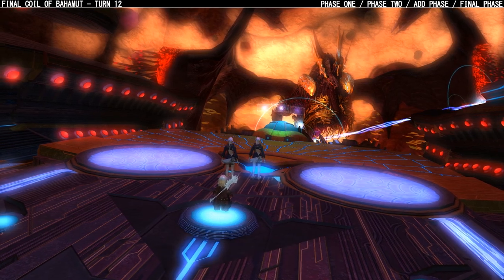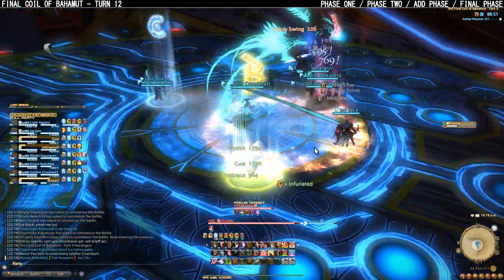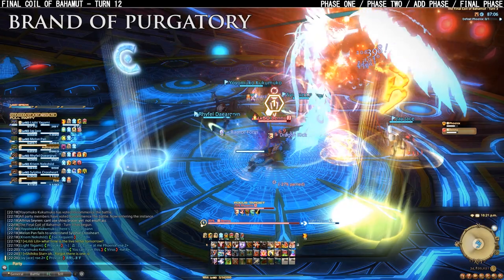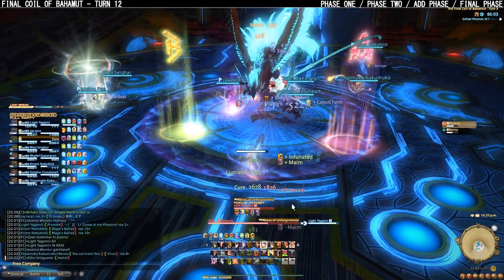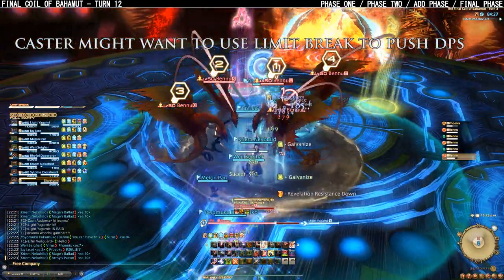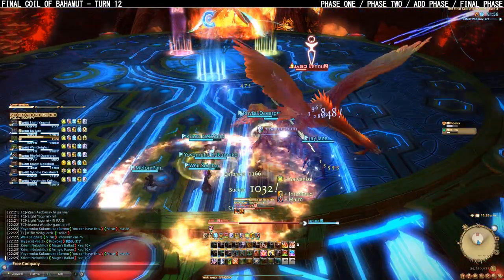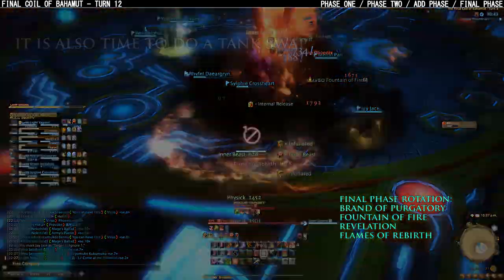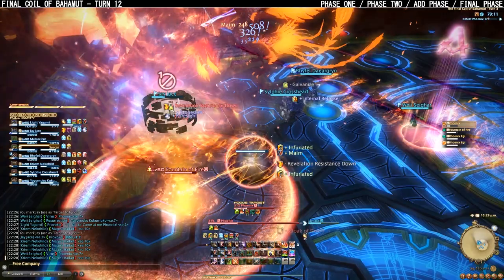Final Fantasy XIV: A Realm Reborn ♠ Final Coil of Bahamut Turn 12 Guide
Final Coil of Bahamut Turn 12 Guide!
Another video guide on Final Coil of Bahamut!
Turn 12 or Final Coil of Bahamut Turn 3! Good Luck in your fight and I hope this helps!